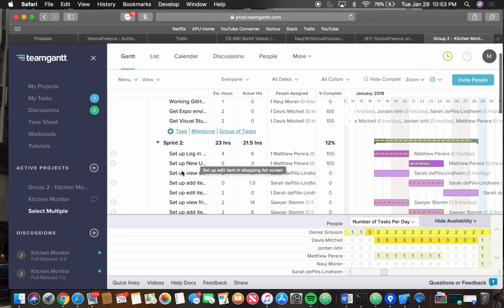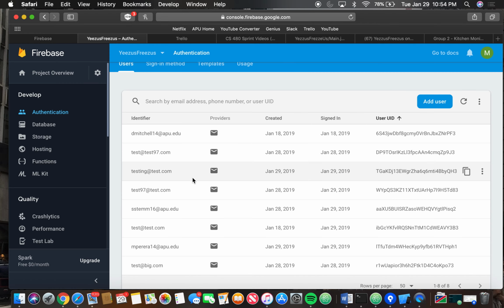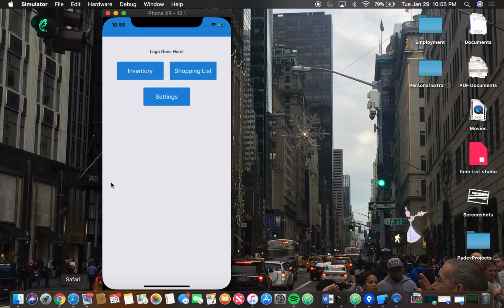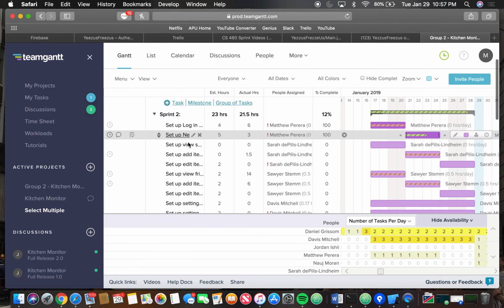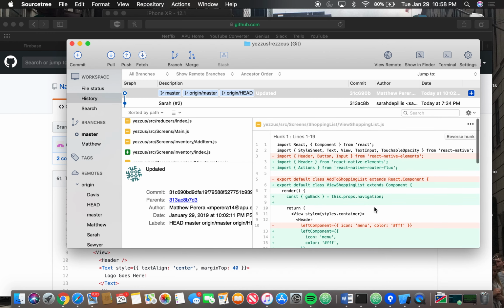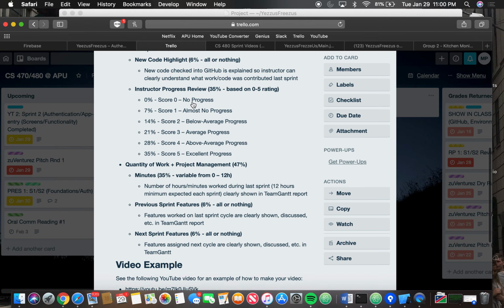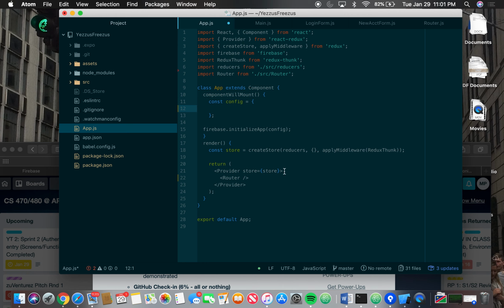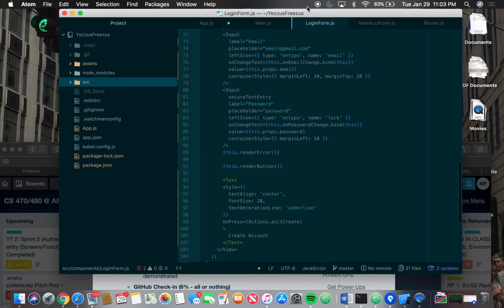Sprint 2 Senior Capstone Project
Sprint 2 Update Video